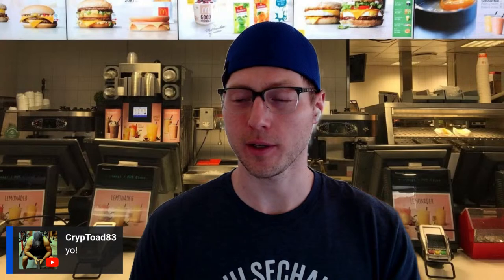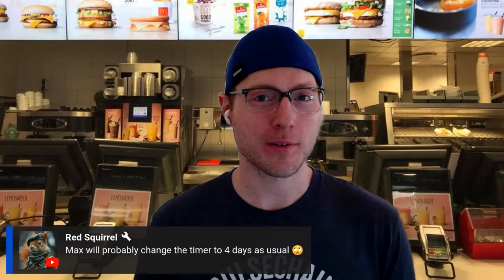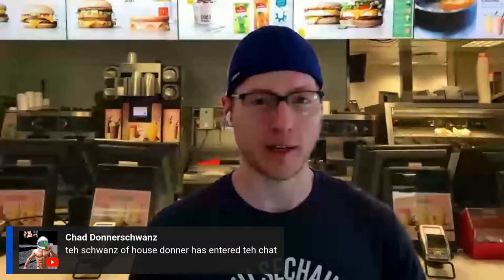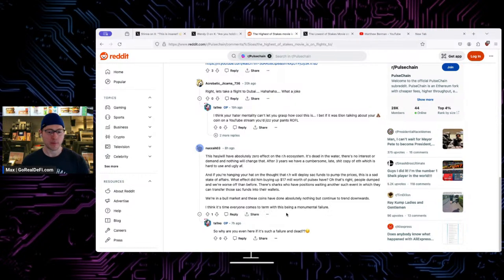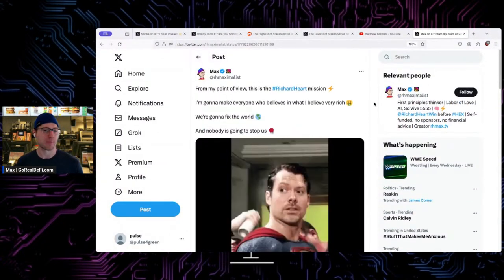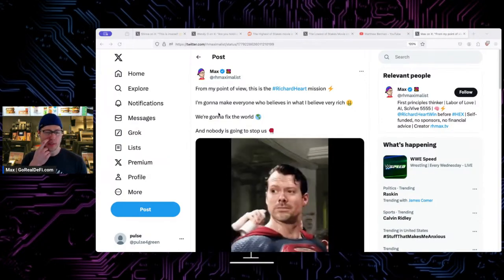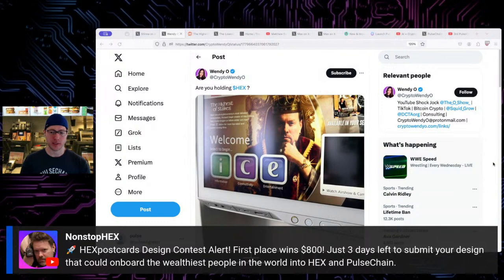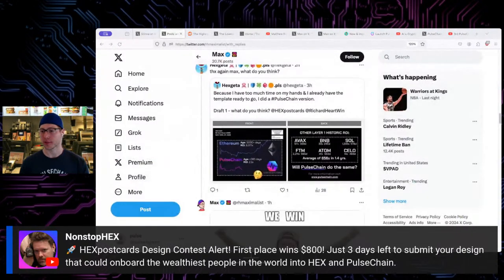I cannot look at $PLS $PLSX $HEX price right now.. PLUS AI, The Lowest of Stakes, Dubai & Token2049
Check out GoRealDeFi.com and RHMax.tv 📈

We’ll get into topics such as HEX, PulseChain, PulseX, community projects, DeFi, markets and all things interesting in the Richard Heart ecosystem.

Come and chat with us!

There are no dumb questions and let’s all learn together in this wonderful world of both stable and shiny objects, paving the way towards financial freedom.

I buy Richard Heart stock, but I'm also a first principals thinker & focus on a healthy form of RH maximalism. I promote ideas + products while still engaging in constructive criticism.

NOBODY PAYS ME TO MAKE CONTENT